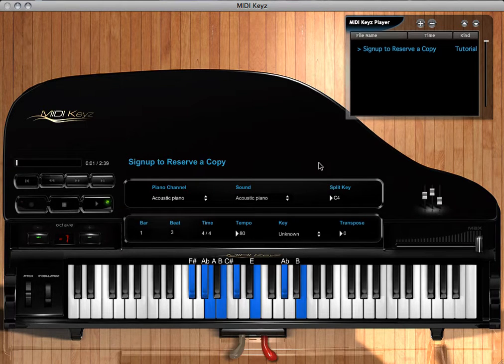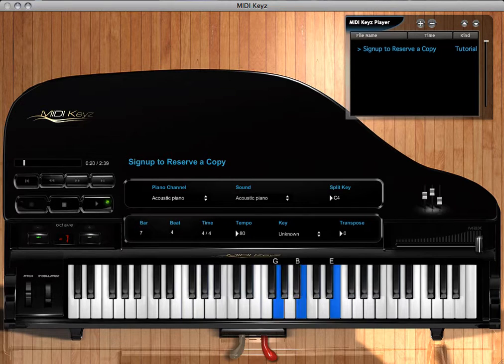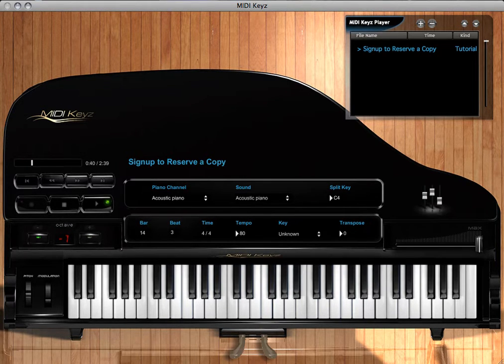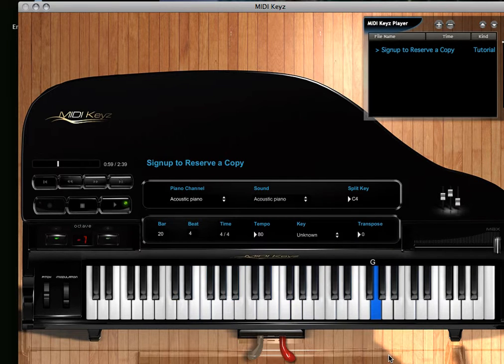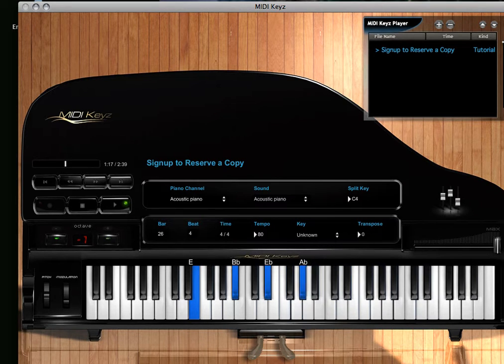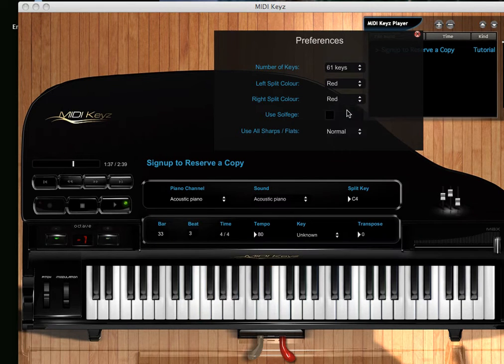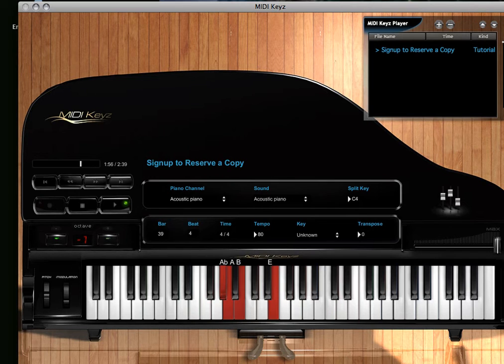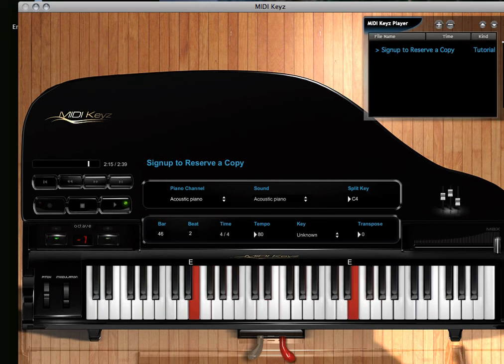MIDIKeyz Keyboard and Piano Instructional Software Demo Tutorial - Introduction to MIDIKeyz